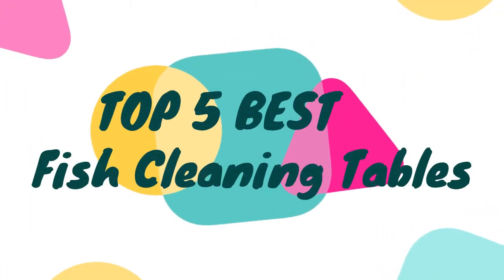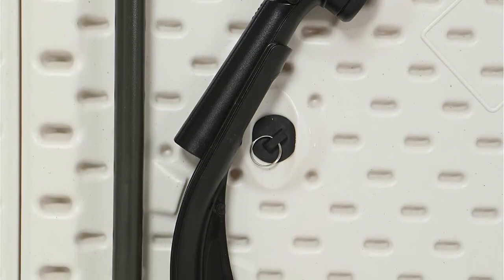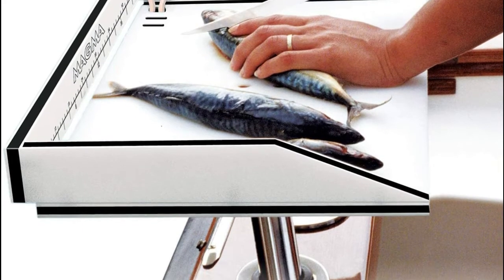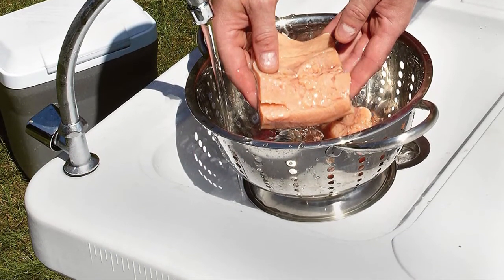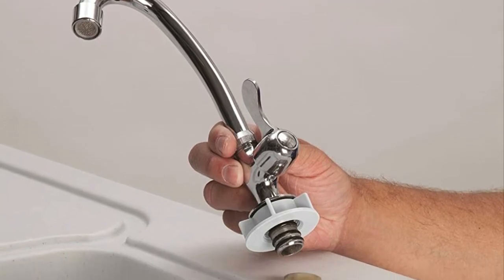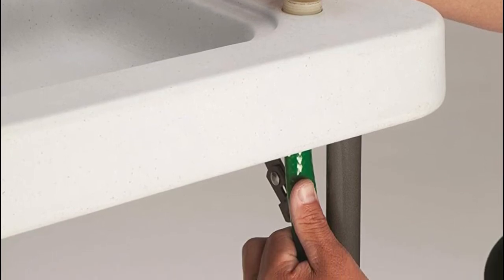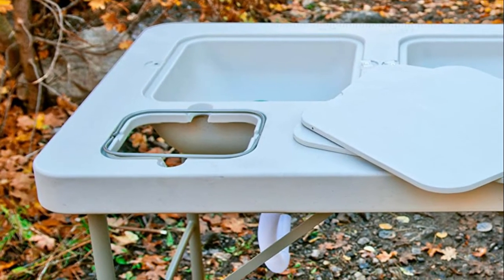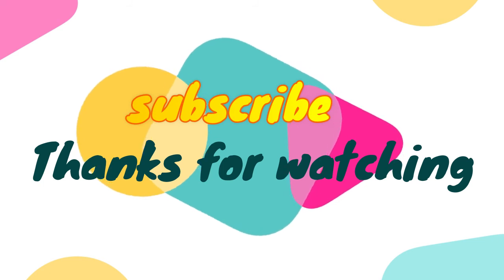The Top 5 Best Fish Cleaning Tables 2021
Fish Cleaning Tables. you can watch our newest reviews here. We made this video with top 5 products. These products are suitable for you which you find. More Details :

5. Coldcreek Outfitters, Outdoor Washing Table and Sink
[Paid Link]

4. Tricam MT-2/SKFT-44 Outdoor Fish and Game Cleaning Table
[Paid Link]

3. Kotulas Fish Cleaning Camp Table with Faucet
[Paid Link]

2. Magma Products Bait/Filet Mate & Levelock
[Paid Link]

1. LIFETIME 280560 4 Foot Folding Fish Fillet Cleaning Table
[Paid Link]